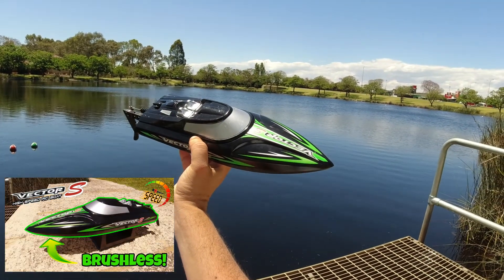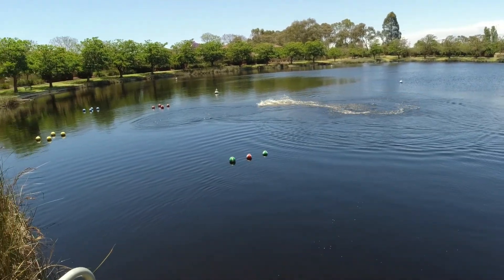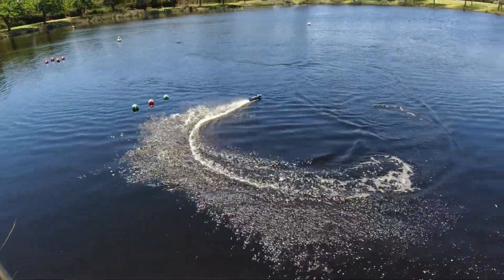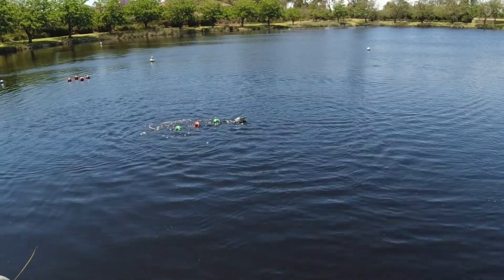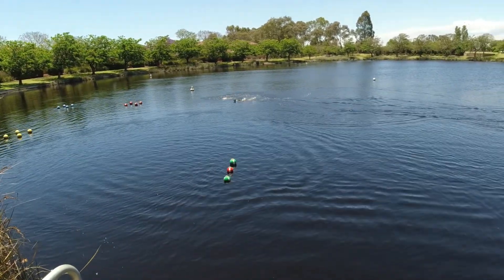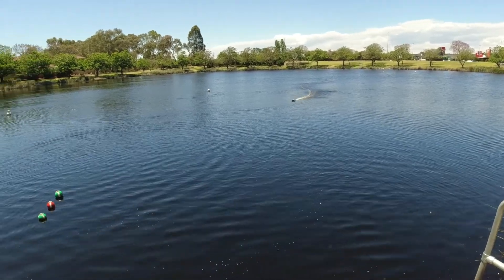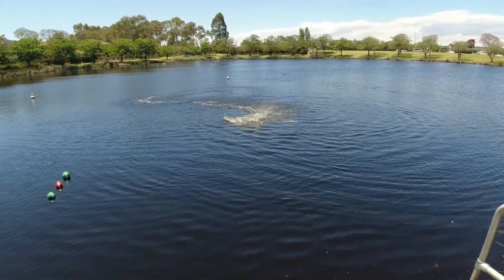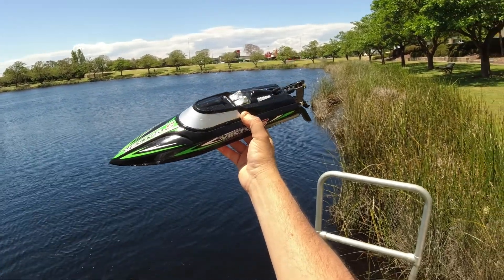VOLANTEX Vector S | Awesome FUN Brushless Stunt Boat